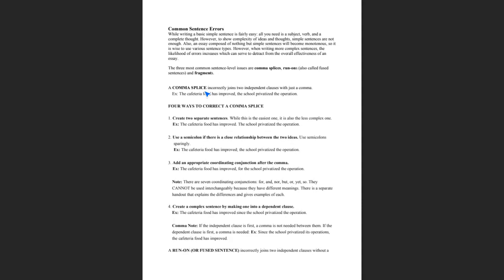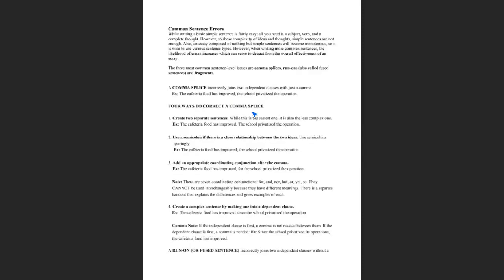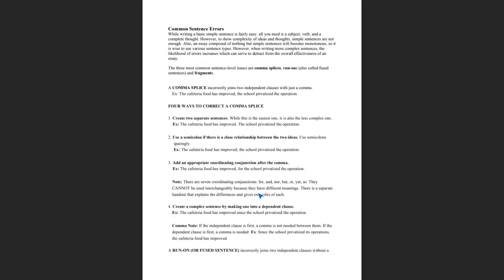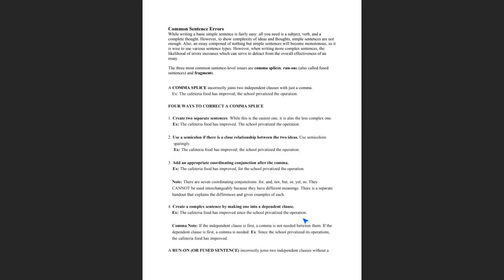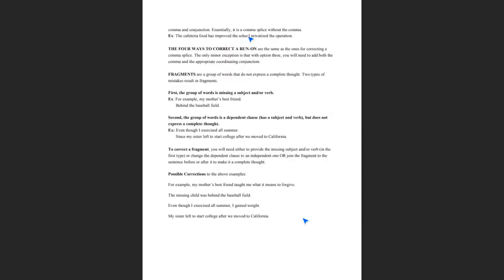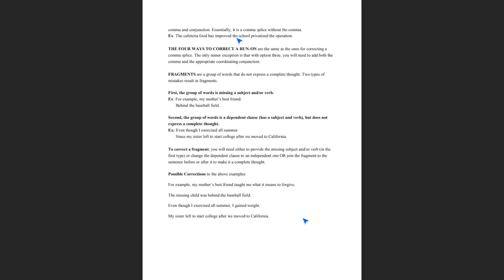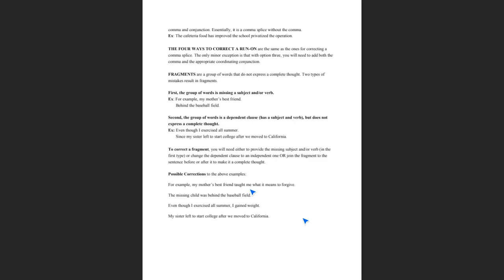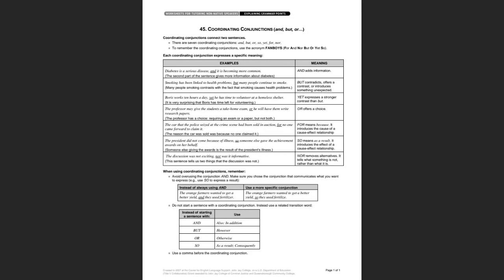Video Lecture on Common Sentence Errors and Coordinating Conjunctions-FA22